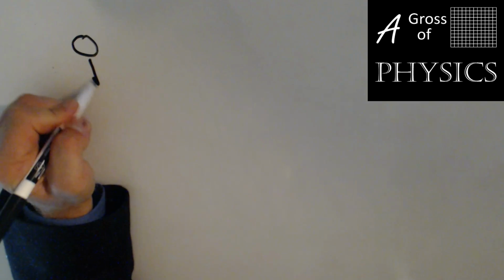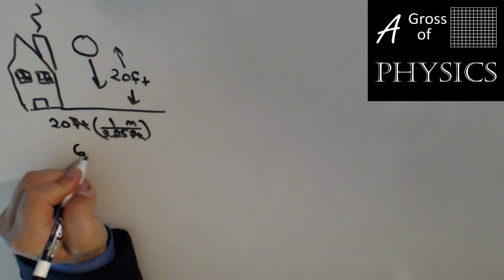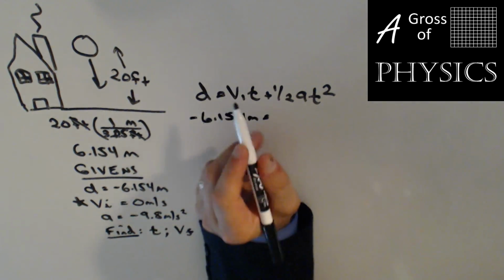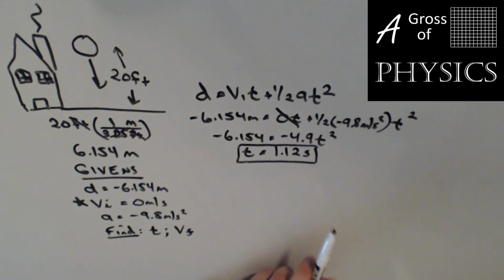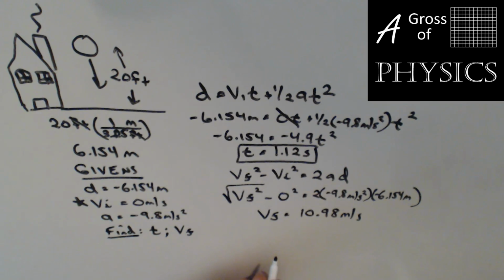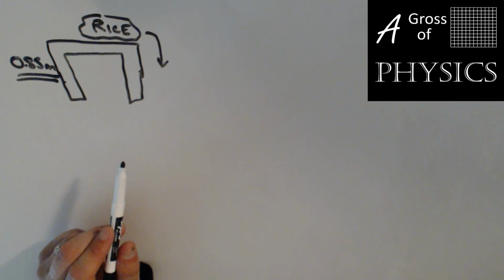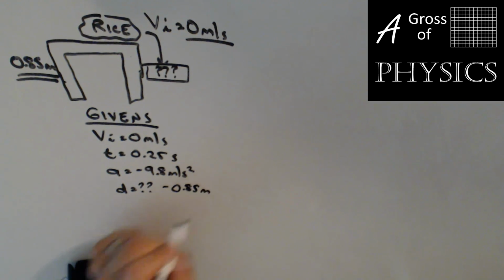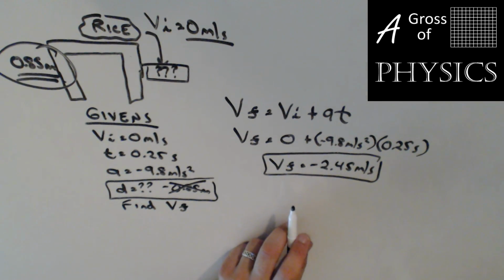Day 011 Dropping Samples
A Gross of Physics.  This lesson shows a number of sample problems on the whiteboard that deal with objects falling toward the surface of the Earth.